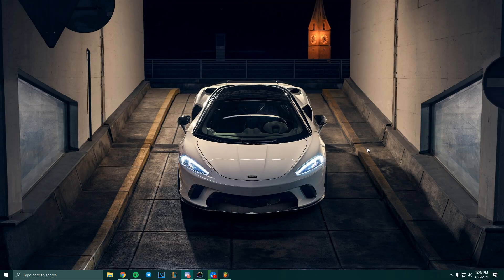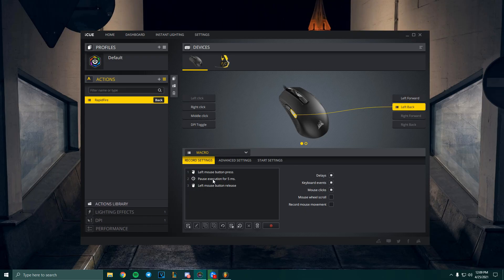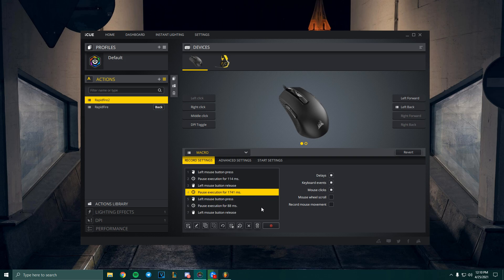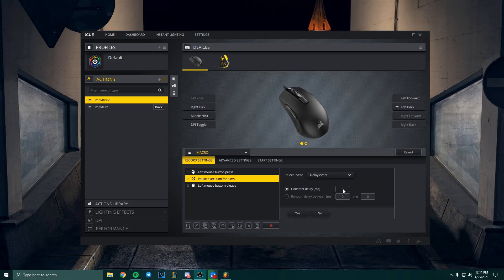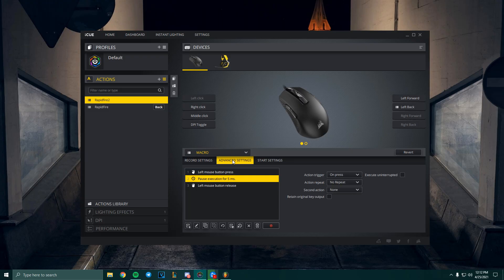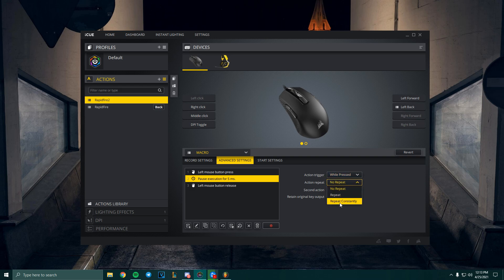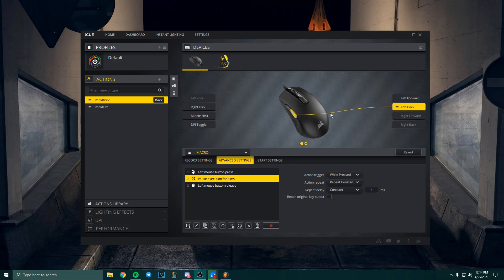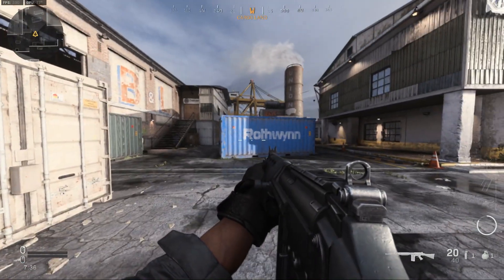Corsair iCUE | Fast Shooting / Rapidfire Macro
Timestamps:
Intro & Download iCUE 0:00
Making the Macro 0:37
Assign the Macro 4:18
Testing outside the Game 4:42
Testing / Why use it? 5:24
Outro 6:57